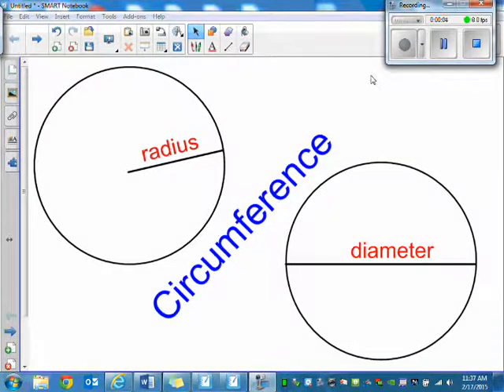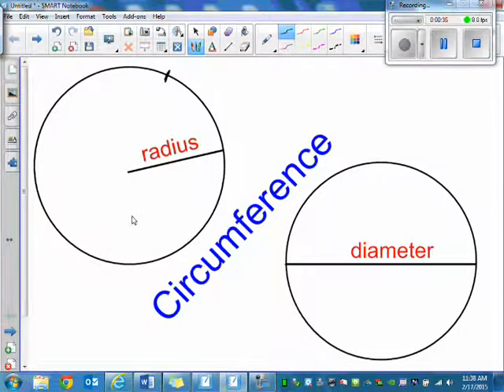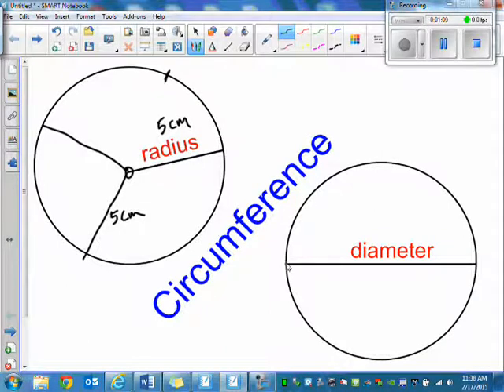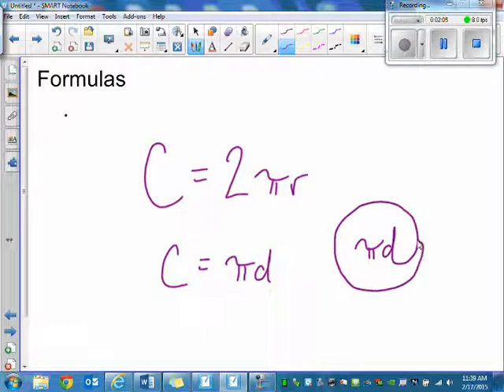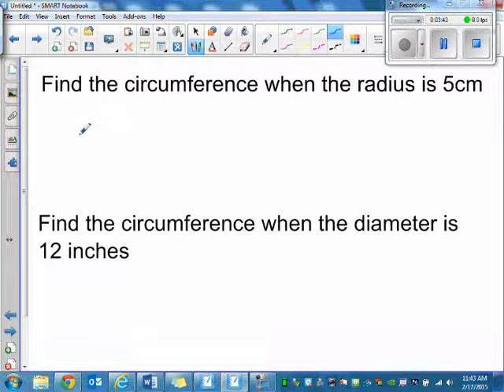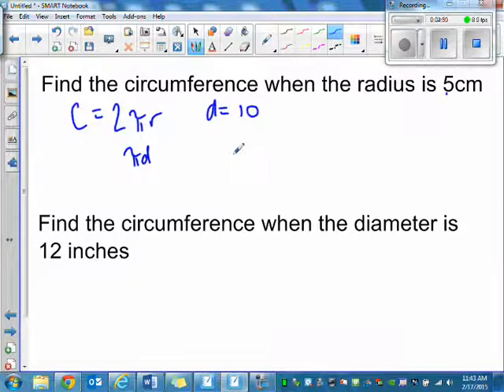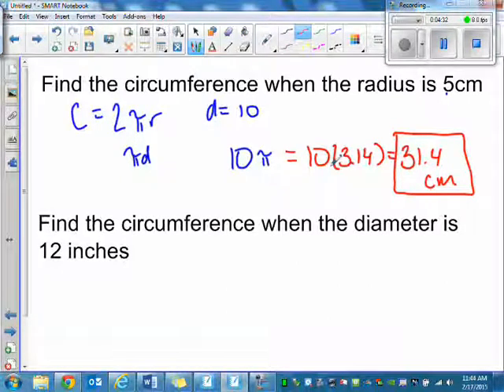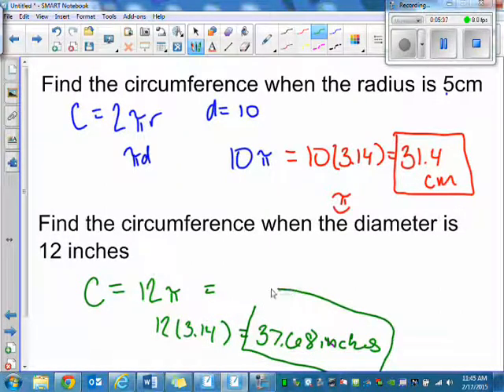Circumference of a Circle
Just a few quick reminders on how to find the circumference of a circle.